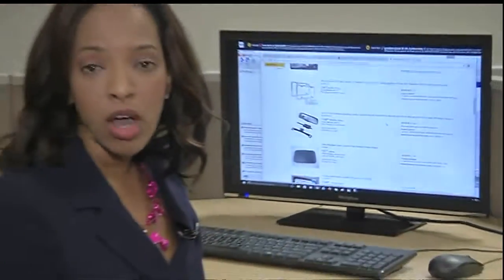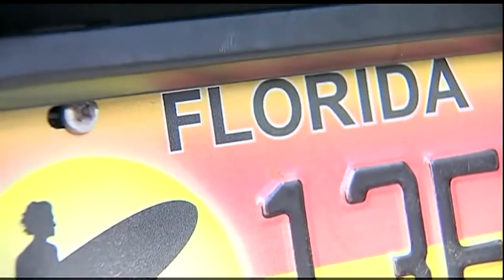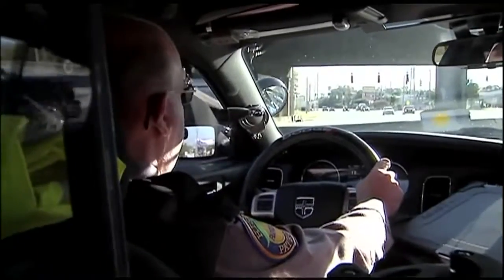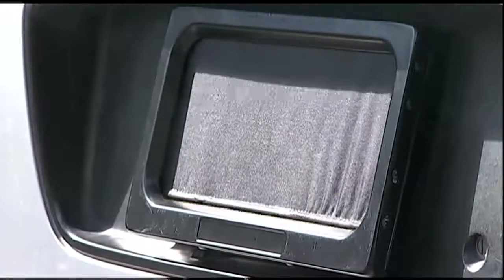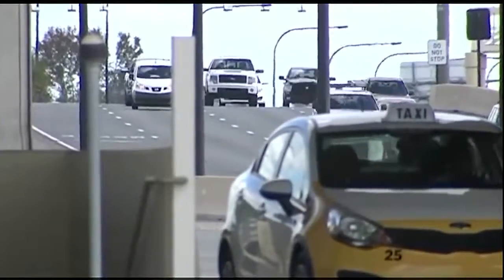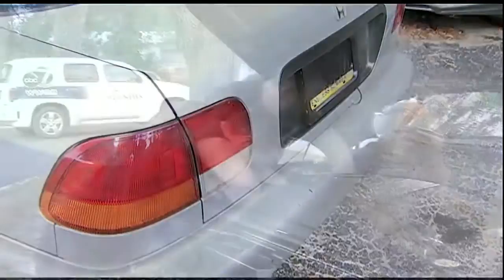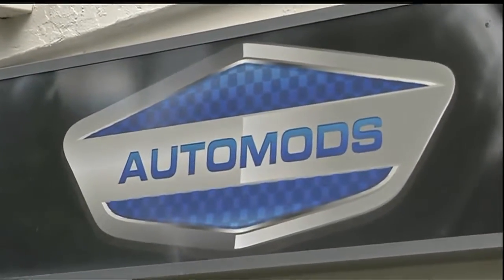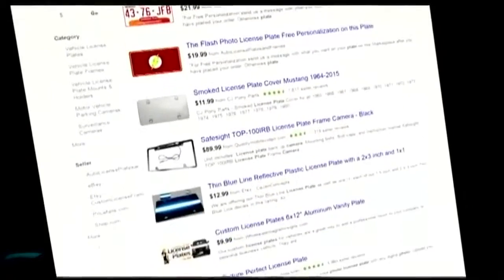Florida Man Arrested After Trying To Skip A Toll